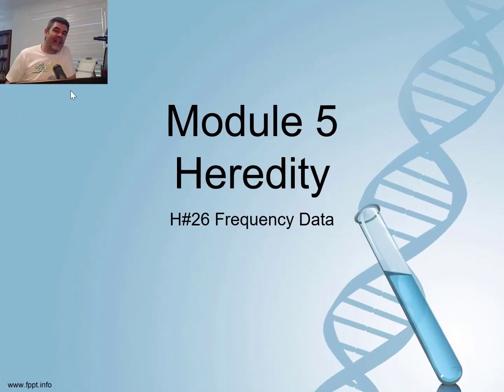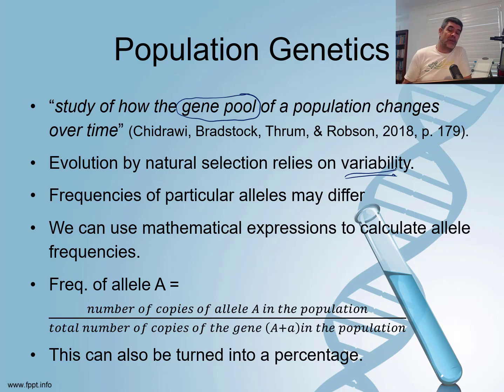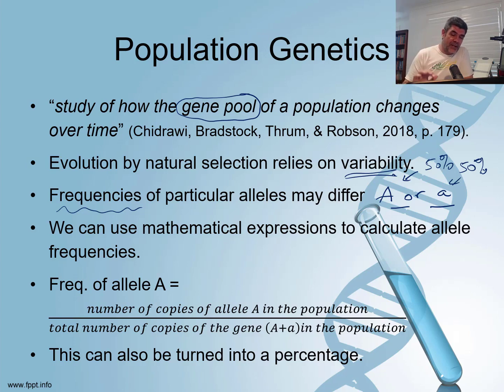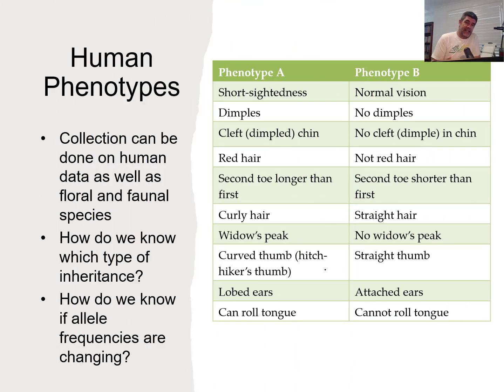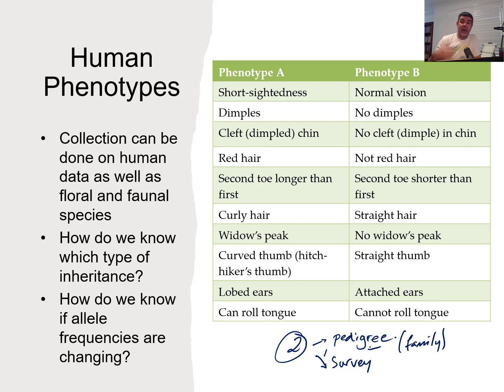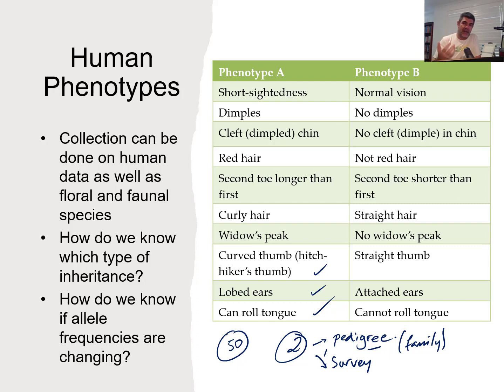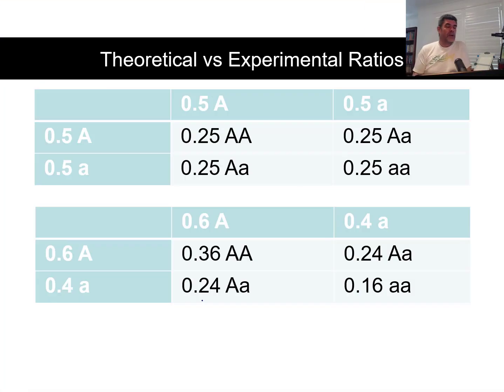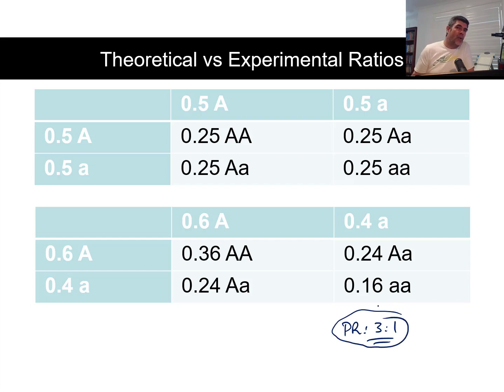H#26 Frequency Data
HSC Biology
Module 5 Heredity
Frequency Data
Includes section on Hardy-Weinberg Law